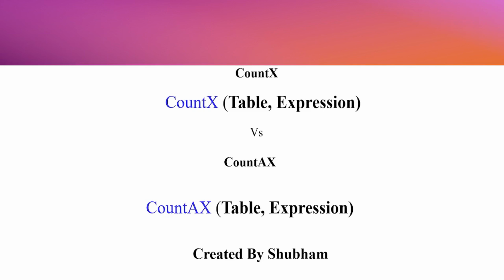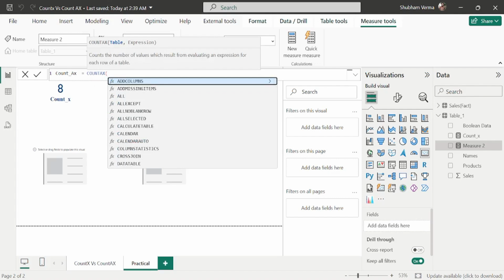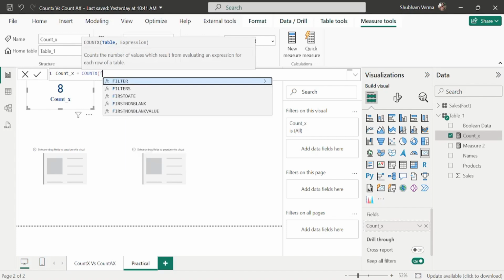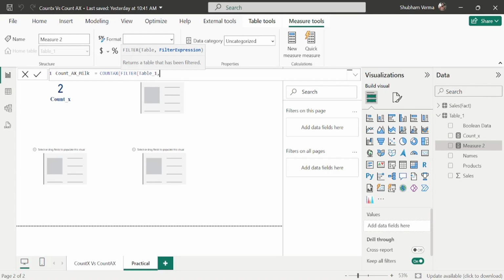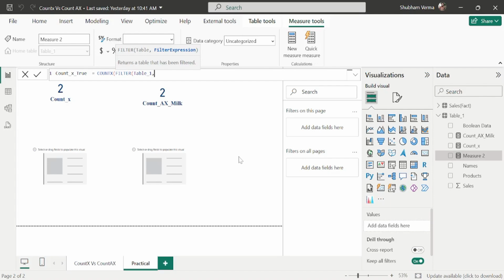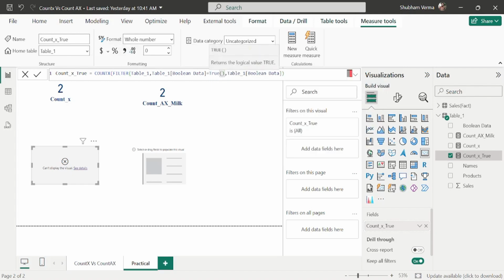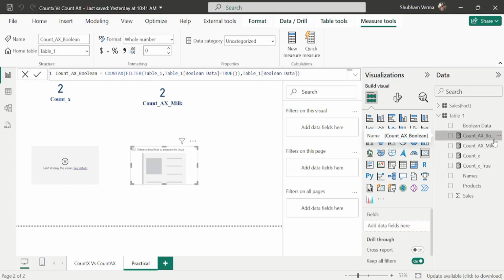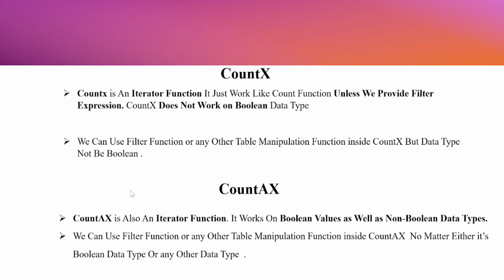(Video - 22)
Shubham_analyticspro